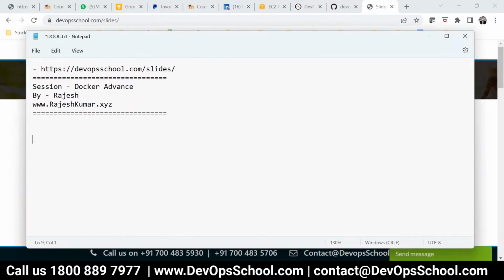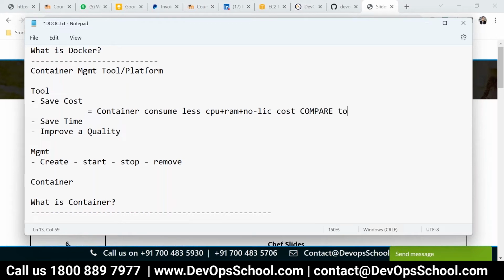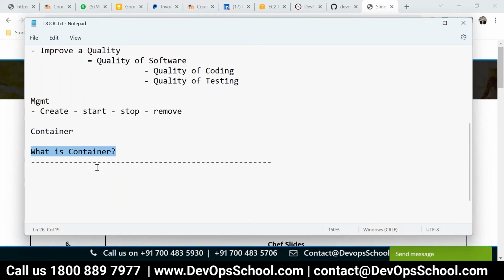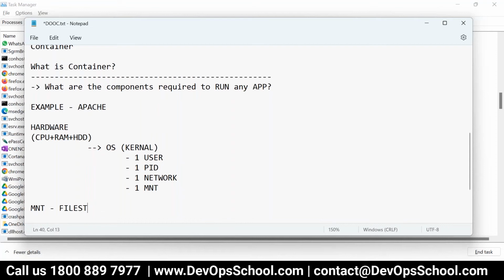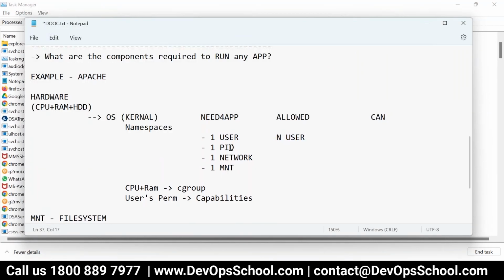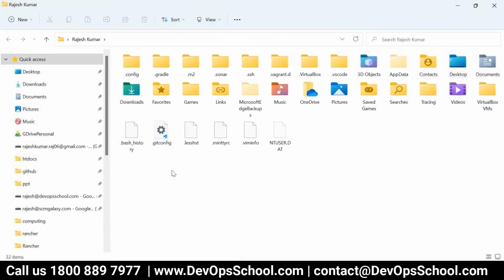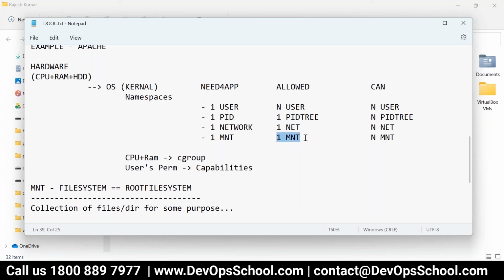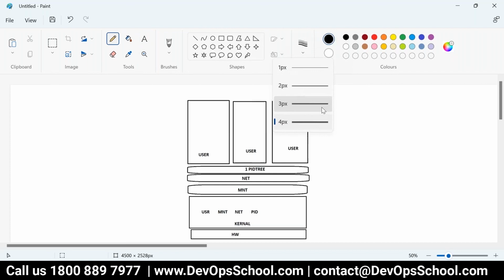Docker Advance Tutorials | Part 1 out 7 | May-2022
Top 10 Certifications in the world
1. DevOps Certified Professionals (DCP)

2. Site Reliability Engineering Certified Professionals (SRECP)

3. DevSecOps Certified Professionals (DSOCP)

4. Master in DevOps Engineering (MDE)

5. Kubernetes Certified Administrator & Developer (KCAD)

6. GitOps Certified Professional (GOCP)

7. Master in Observability Engineering (MOE)

8. MLOps Certified

9. DataOps Certified Professional (DOCP)

10. AiOps Certified Professional (AIOCP)